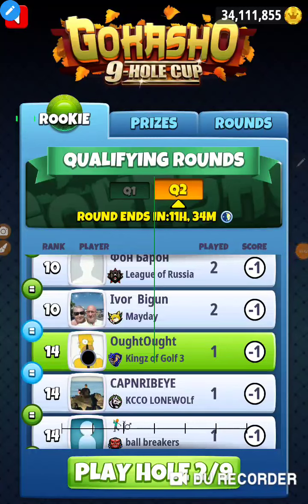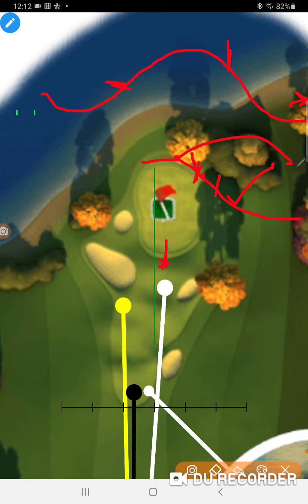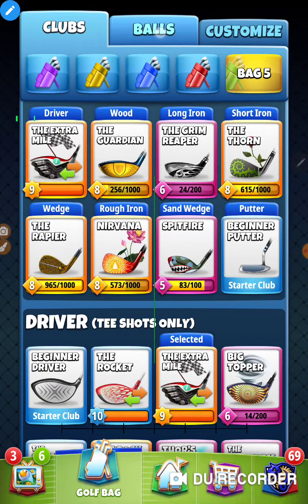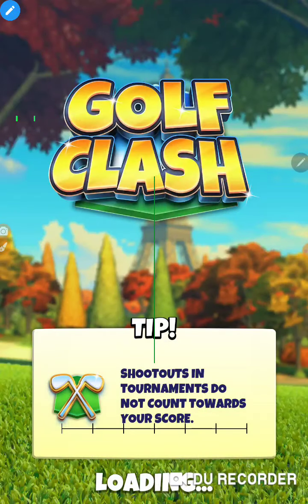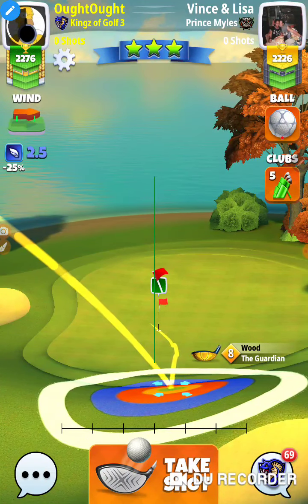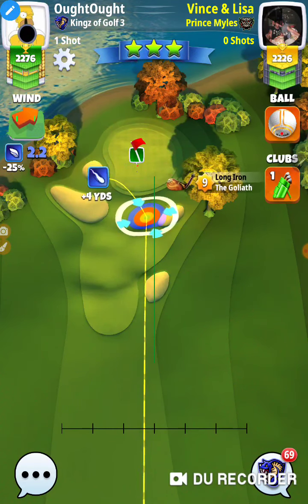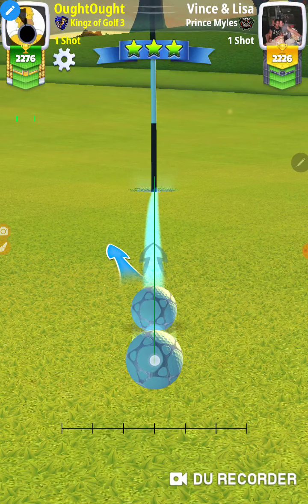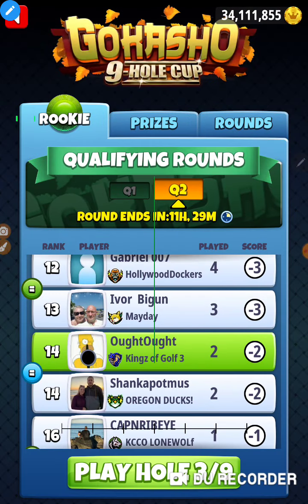Golf Clash Gokasho Bay Hole 7